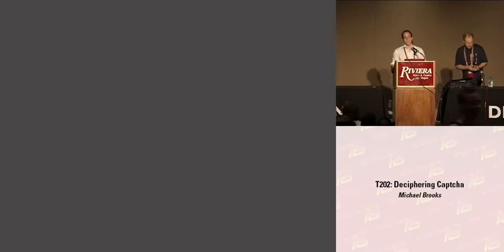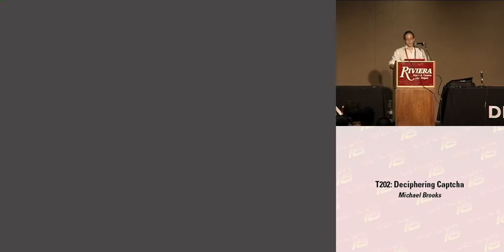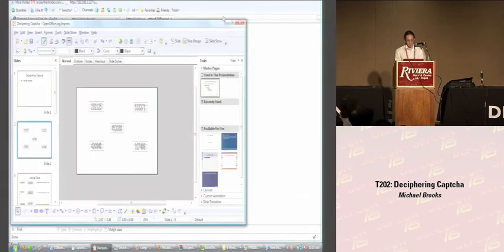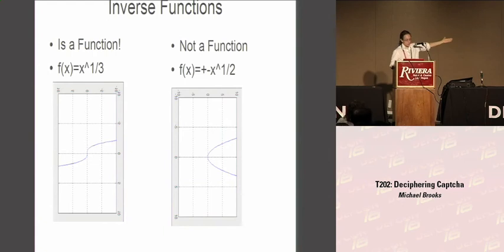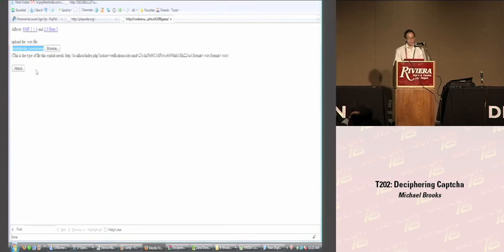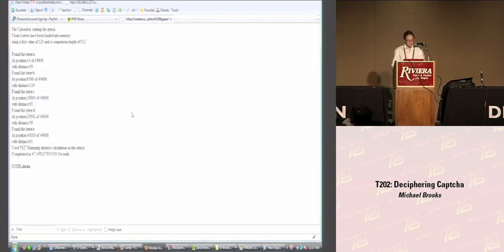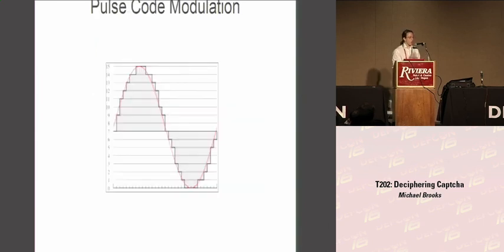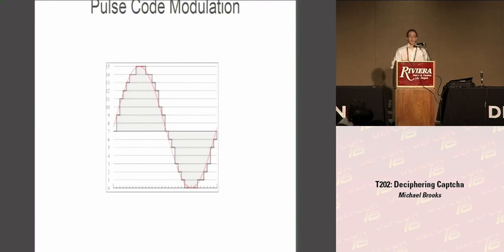DEF CON 16 Hacking Conference Presentation By Michael Brooks - Deciphering Captcha - Video and Slides